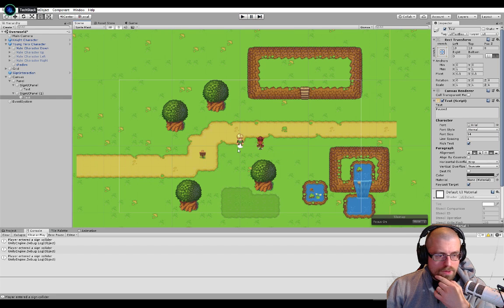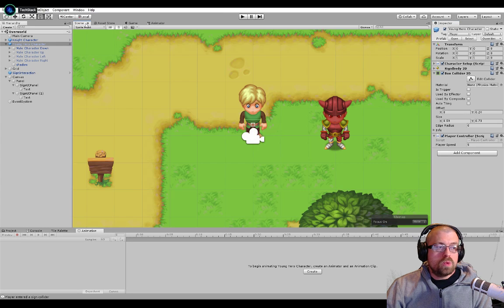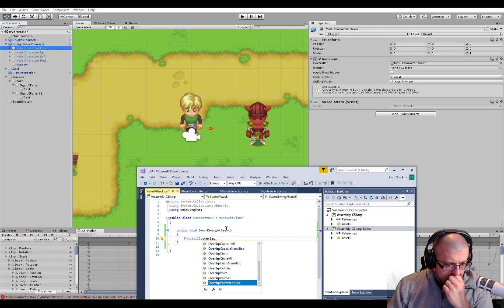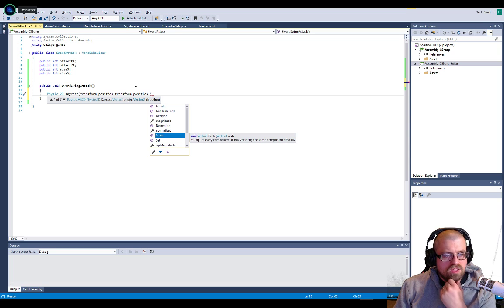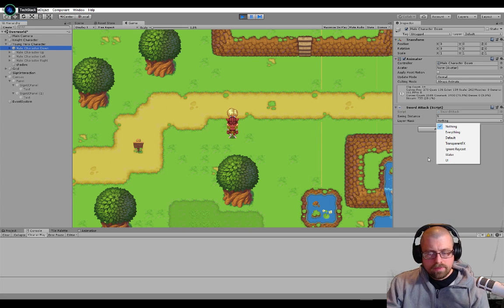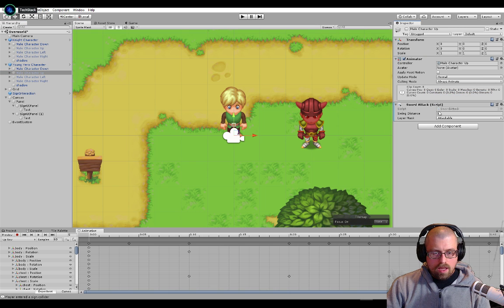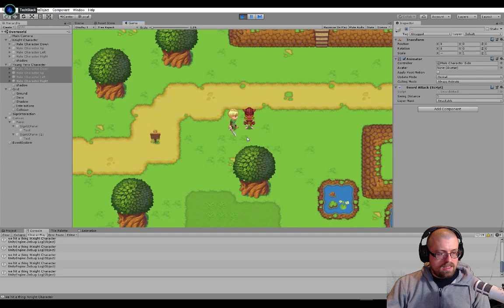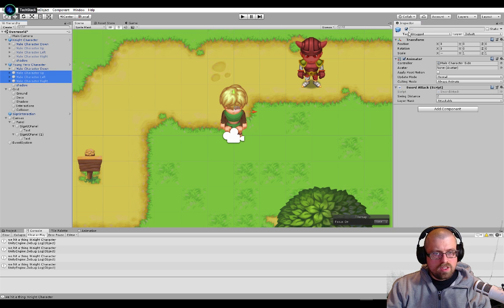Twitch stream : Game Development December 31, 2018 Part 1